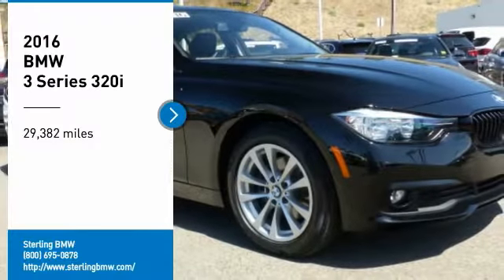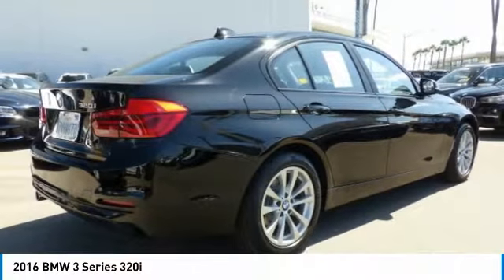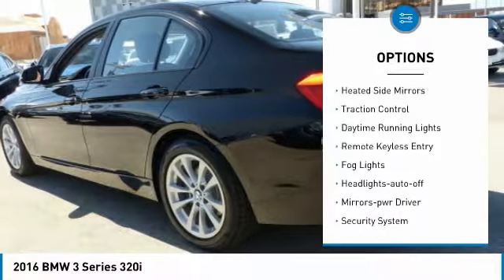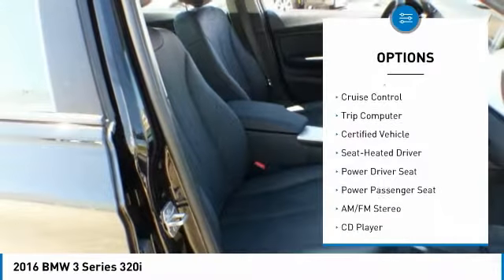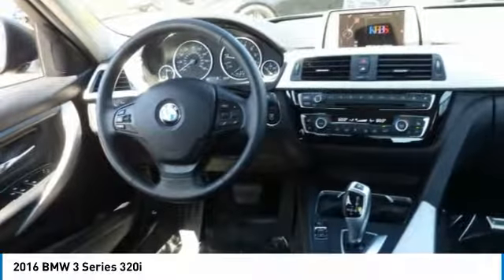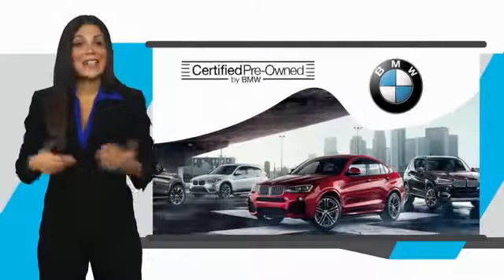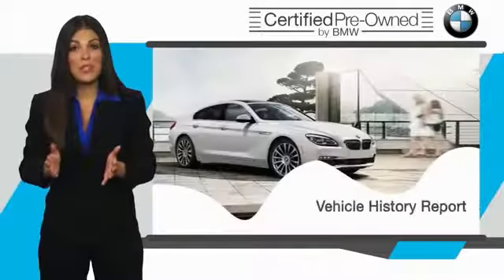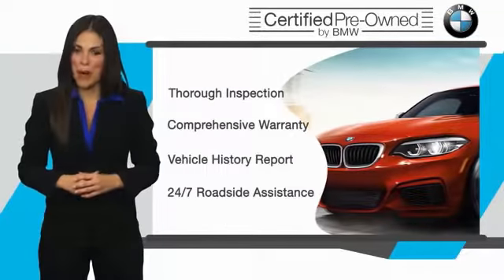2016 BMW 3 Series Newport Beach CA 40274L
2016 BMW 3 Series 320i

Sterling BMW
3000 W. P.C.H

BMW Certified, CARFAX 1-Owner, LOW MILES - 29,382! FUEL EFFICIENT 36 MPG Hwy/24 MPG City! 320i trim. Onboard Communications System, CD Player, Dual Zone A/C, Keyless Start, Turbo, Alloy Wheels, iPod/MP3 Input, Rear Air AND MORE! KEY FEATURES INCLUDE: Rear Air, Turbocharged, iPod/MP3 Input, CD Player, Onboard Communications System, Aluminum Wheels, Keyless Start, Dual Zone A/C MP3 Player, Keyless Entry, Steering Wheel Controls, Child Safety Locks, Electronic Stability Control. 1-Year/Unlimited Miles plus balance of original new vehicle limited warranty (4-Year/50,000-miles), 24/7 Roadside Assistance (even if someone else is driving your vehicle), Every vehicle is thoroughly inspected and reconditioned by BMW-Certified technicians, Trip interruption benefits are included, Service loaner and/or alternate transport are included for the duration of your protection plan, Additional plans are available to extend coverage, if desired, Roadside Assistance includes jump starts, tire changes, lock out service, and fuel/fluid delivery Fuel economy calculations based on original manufacturer data for trim engine configuration. Please confirm the accuracy of the included equipment by calling us prior to purchase.